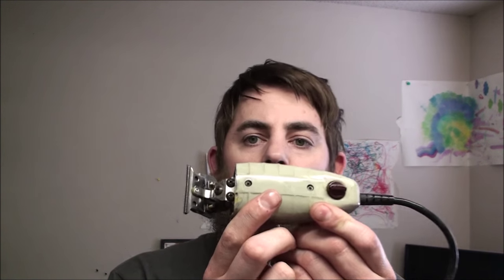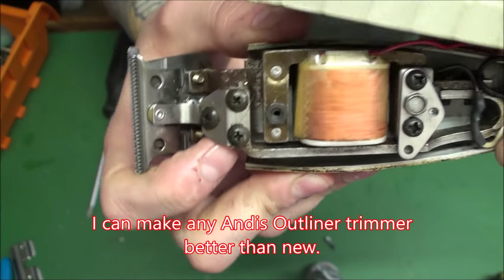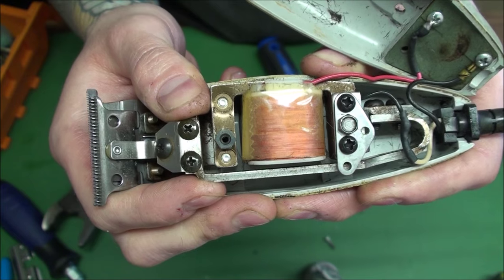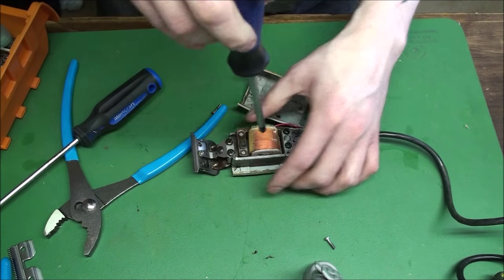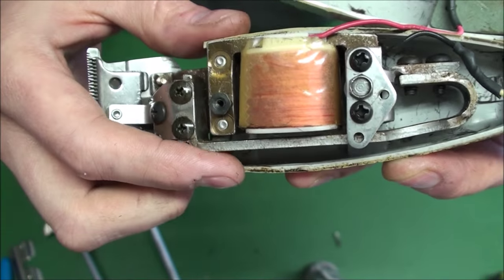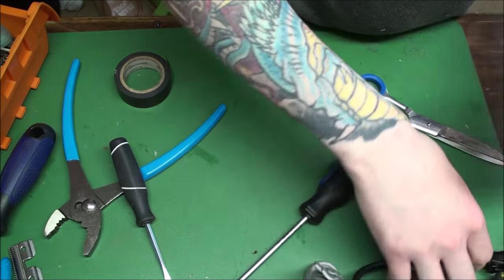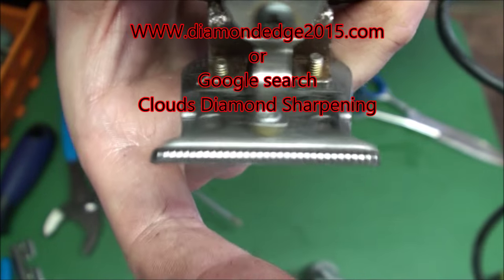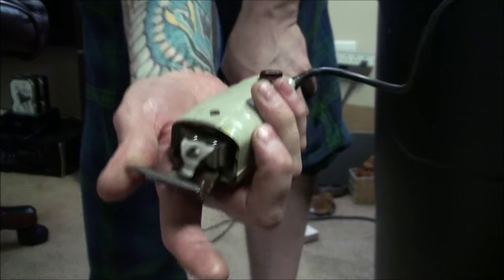Andis Outliner Armature Adjustment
This trimmer is a modified Andis Outliner. In this video, I adjust the armature and tension fork. These adjustments need to be made throughout the life of the clipper and blade to make the blade travel 100% and hit the hardest, keeping those lines extra crisp!

Hi, my name is Nick George with Clouds Diamond Sharpening. I'm a professional technician who has been working on hair cutting tools and equipment for 20+ years. Most of my career was spent working as a technician at an authorized Andis, Oster, and Wahl service center. I specialize in hair clipper blade sharpening, scissor/shear sharpening, hair clipper repair and much more! My clipper blade sharpening process is unique as I have the ability to sharpen any hair clipper blade using actual diamond (1500 grit) on a machine that was designed and engineered by my Grandfather, providing a smoother, polished finish.